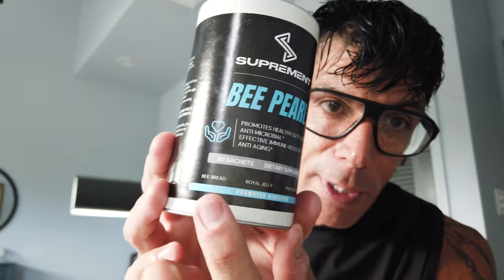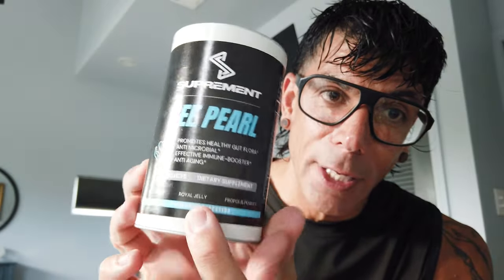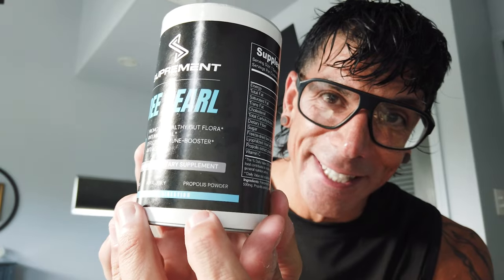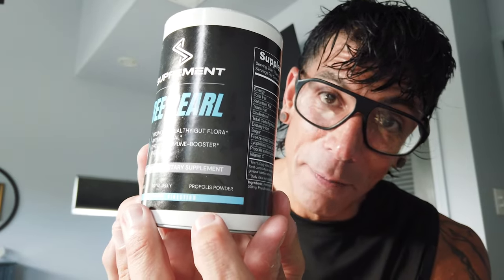Health Benefits of Royal Jelly - Bee Pearl Review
Bee Pearl is a product that contains royal jelly, bee bread and propolis extract. All of these are byproducts of bees, which have incredible health benefits. Taken daily, they can help support digestive health, immunity, age-realted issues and overall wellbeing.